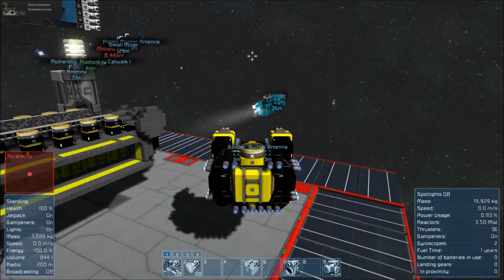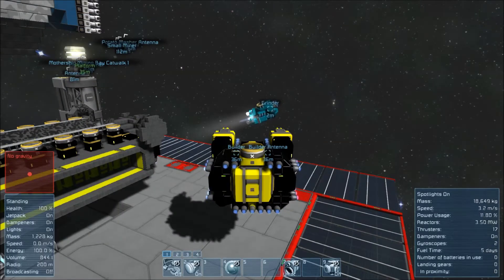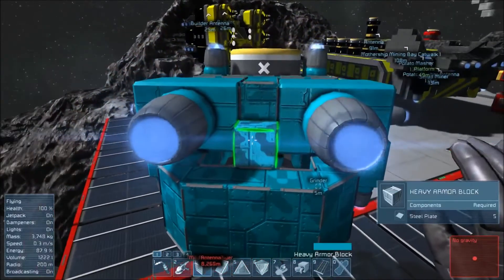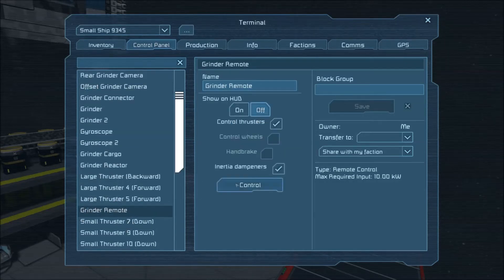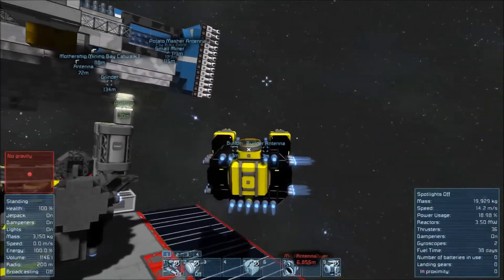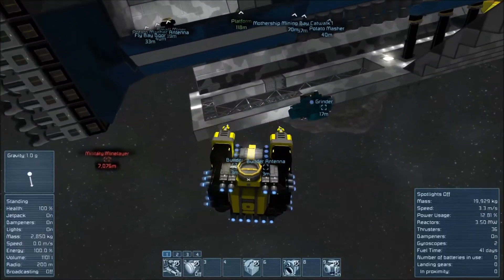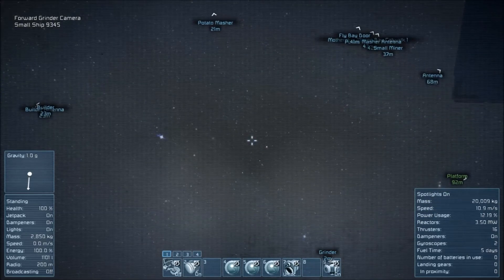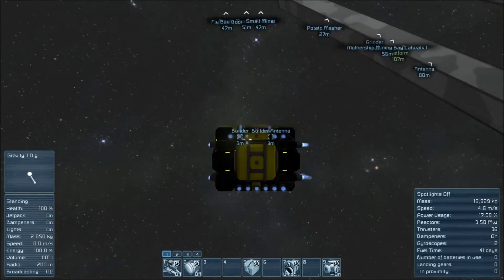An Intermediate Tutorial to Space Engineers S2Ep3 Cameras and Remote Controls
Romedy has built a small grinder ship. Now to fly it remotely via a remote control and cameras!

This technology is probably best suited for remotely piloting small fighters from the comfort of your carrier. Not the best for detailed work like welding and grinding.

Want to join RomedyMC on his server?
Step 1.) Join the following Steam group. Joining the group adds you to the server's white list.

Step 2.) Start Space Engineers, click "Join World", and Find RomedyMC's server!